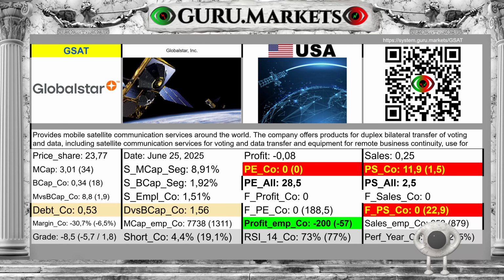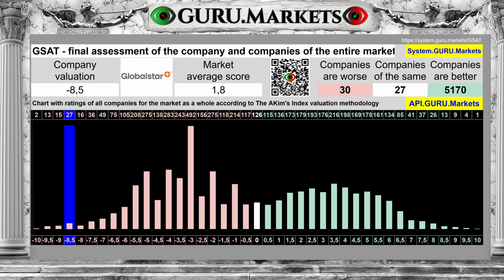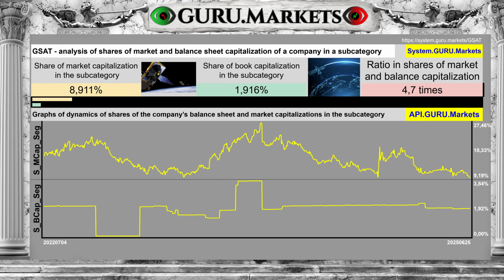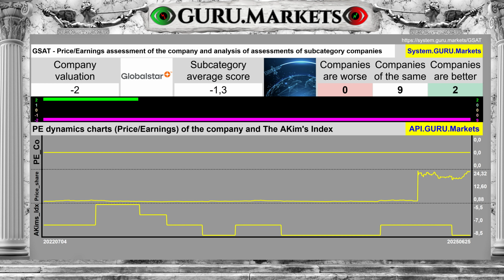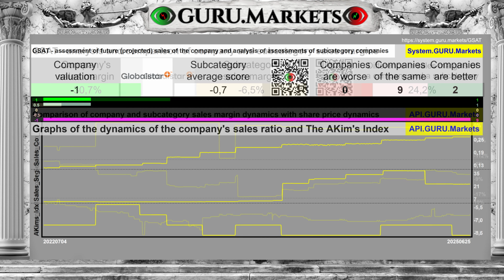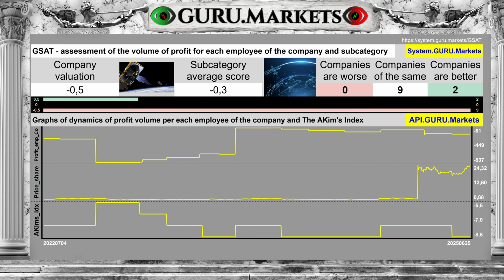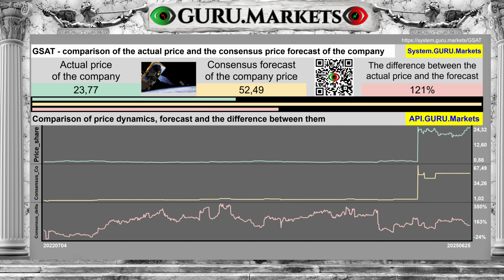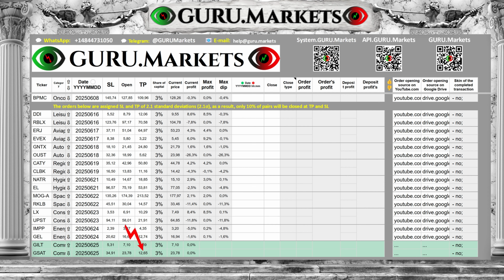GLOBALSTAR, INC. (GSAT) 🔻 stock analysis, ticker: GSAT review GURU.Markets​ 👎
⏳ Video time codes:
00:00 - Introduction, general information about the organization Globalstar Inc (GSAT)
01:04 - Overall Rating of Globalstar Inc Globalstar Inc
01:58 - Analysis of market and balance sheet capitalization of the company Globalstar, Inc. (GSAT)
02:52 - Debt Review GLOBALSTAR, INC. (GSAT)
03:12 - Analysis P/E / Forward P/E GLOBALSTAR, INC. (GSAT)
03:49 - Review P/S / Forward P/S Globalstar, Inc. (GSAT)
04:28 - Analysis of the company's sales margins Globalstar Inc (GSAT)
04:47 - Overview of the occupied share by the number of employees Globalstar Inc
05:21 - Review of the company's personnel efficiency Globalstar Inc (GSAT)
06:04 - Analysis of technical indicators of the company GLOBALSTAR INC (GSAT)
06:41 - Order table as a result of the assessment GLOBALSTAR, INC. (GSAT)

👀 What is this content about?:
💠 - General information about the company is given Globalstar, Inc.
💠 - the organization's share in the subcategory was examined in terms of market and balance sheet capitalization Globalstar Inc
💠 - the volumes of the organization's debts are shown Globalstar, Inc. and their relation to balance sheet capitalization
💠 - indicators are compared P/E GLOBALSTAR, INC. And P/E subcategories
💠 - the actual and hypothetical profit of the organization are compared Globalstar, Inc.
💠 - indicators are compared P/S GLOBALSTAR INC And P/S subcategories
💠 - compares the current and expected (forecast) revenue of Globalstar, Inc. Globalstar, Inc.
💠 - a comparison of the organization's sales profitability is shown GLOBALSTAR, INC. (GSAT) and similar organizations
💠 - shows a comparison of the share of employees in the subcategory and the share of market capitalization GLOBALSTAR INC in subcategory
💠 - a comparison of market capitalization indicators per employee is provided GLOBALSTAR, INC. (GSAT)
💠 - a comparison of profit indicators per employee is given GLOBALSTAR, INC. (GSAT) and in the subcategory
💠 - a comparison of revenue shares per employee in the company is given GLOBALSTAR, INC. (GSAT) and by subcategory
💠 - a comparison of the company's sell order indicators is provided GLOBALSTAR INC and subcategories
💠 - comparison of the level is shown RSI (14) on the company's stock chart Globalstar Inc and subcategory companies
💠 - a comparison of the dynamics of the organization's share price is given GLOBALSTAR, INC. and compared companies subcategories
💠 - a comparison of the company's final indicators is provided Globalstar, Inc. and the companies included in the sample of the subcategory and organizations of the entire market in general
💠 - an order table is given based on the video results, with the conclusions of the information and reference system created

The full terms of the license agreement for the use of this video review are here:
A short text of the license is in the pinned comment to this video.